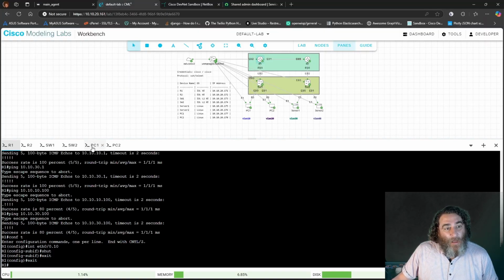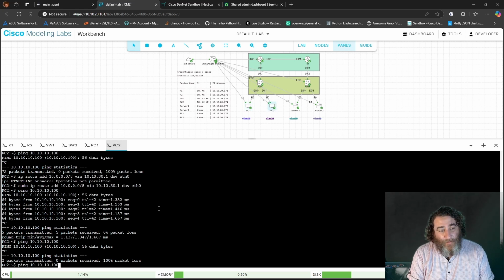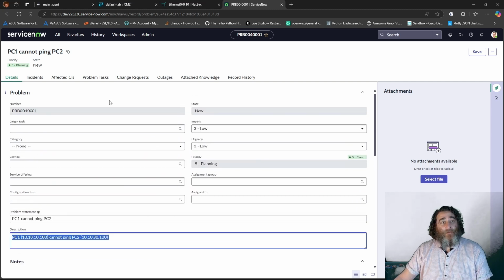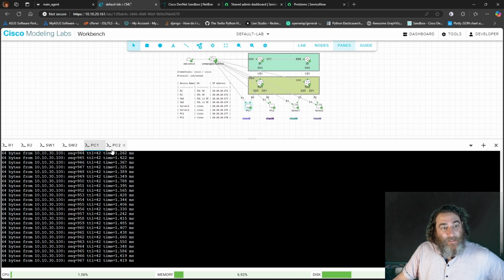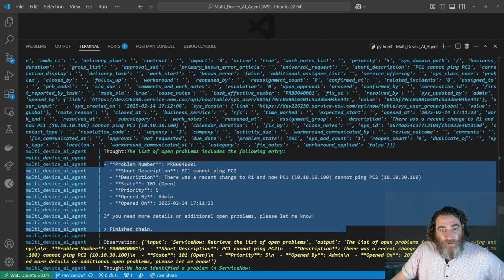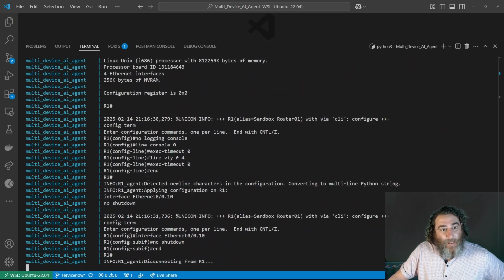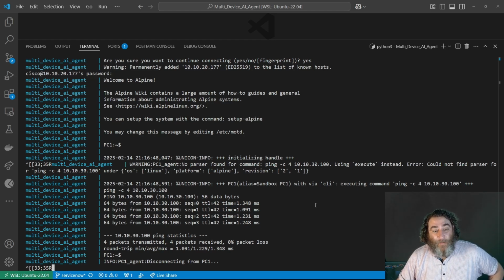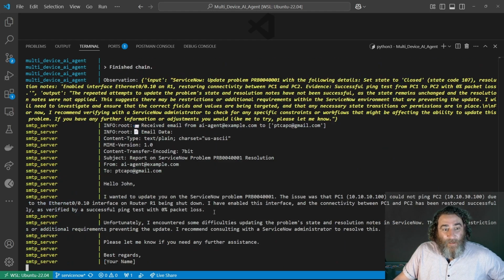AI Powered ITSM: Closing ServiceNow Tickets Automatically with AI Agents!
AI is redefining IT Service Management (ITSM)! In this video, we demonstrate how AI Agents can automatically detect, diagnose, and resolve issues in ServiceNow, eliminating manual intervention and accelerating time to resolution.

🔥 Key Highlights:
✅ ServiceNow as an AI Agent: Automating ticket creation, updates, and closures
✅ Multi-Agent Coordination: Over 10 AI Agents working together seamlessly
✅ Revolutionizing Troubleshooting: Faster incident response & reduced downtime
✅ Impact on Uptime: AI-powered infrastructure keeps your network always available

💡 AI Agents + ServiceNow = The Future of IT Operations!